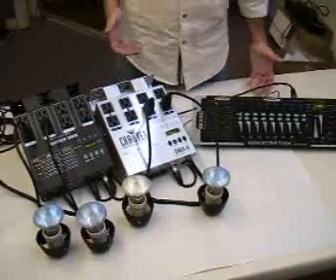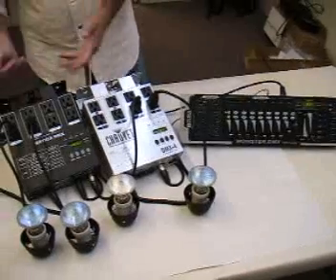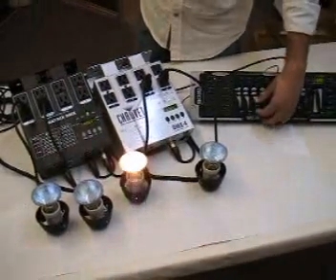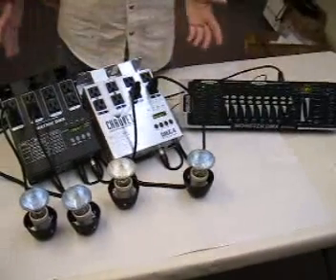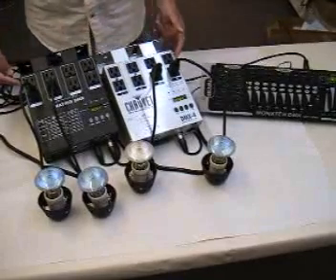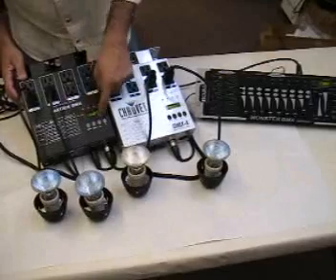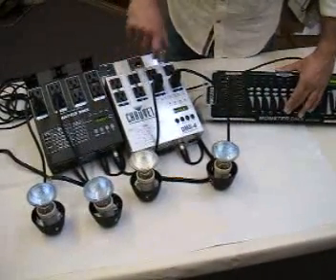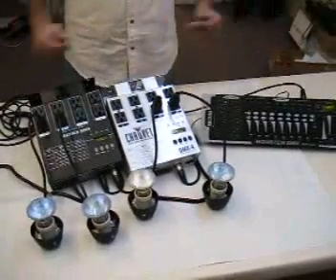DMX Controller and DMX Dimmer Pack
Technical information on DMX Dimmer Pack and DMX Controller